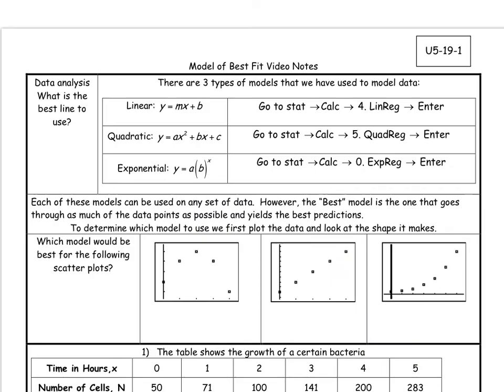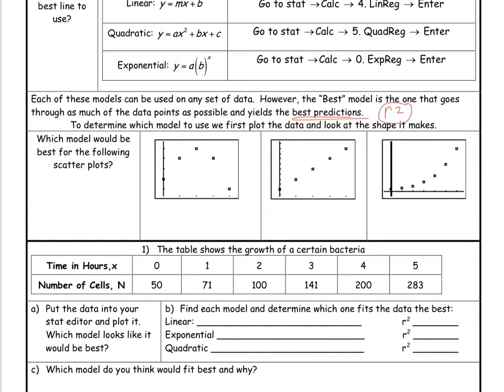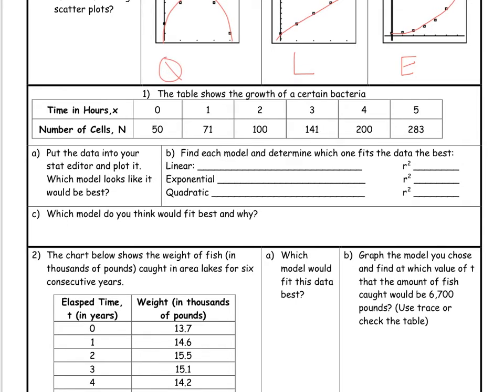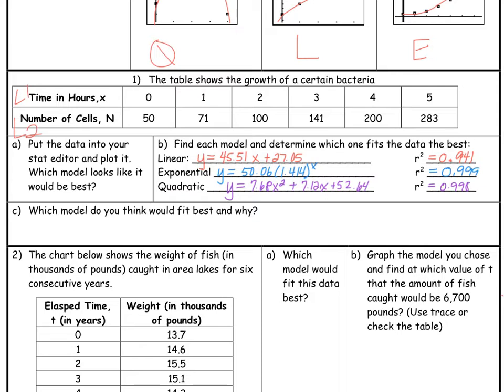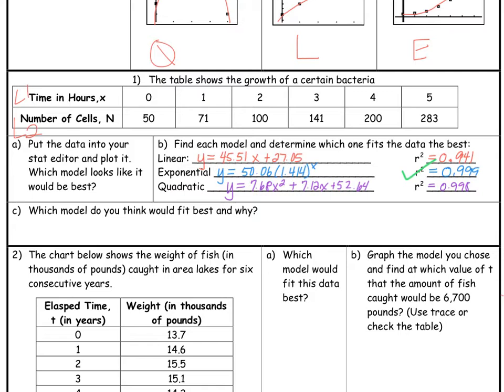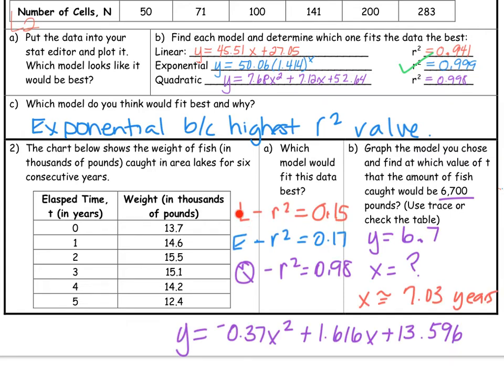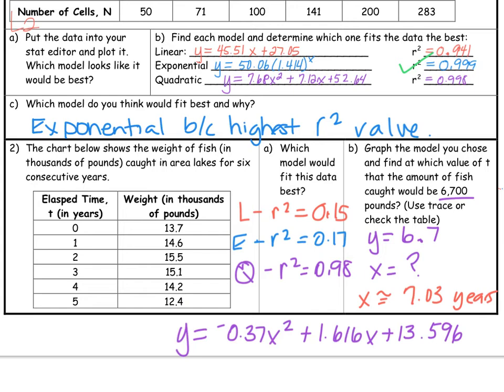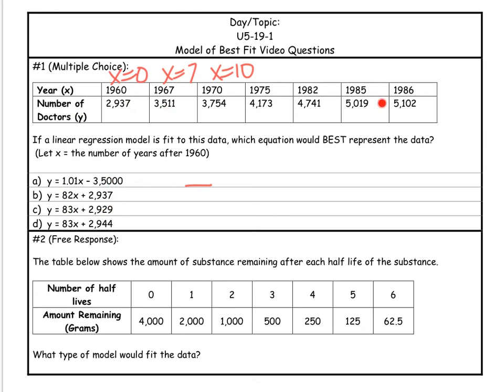U5-19-1 Model of Best Fit